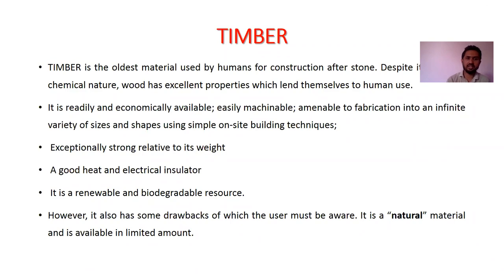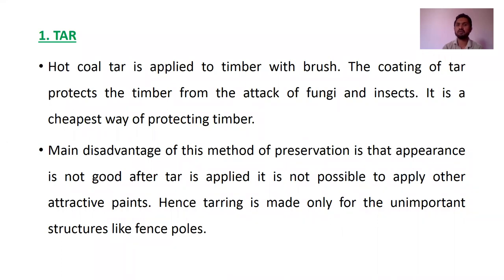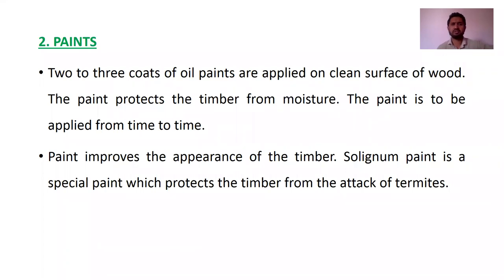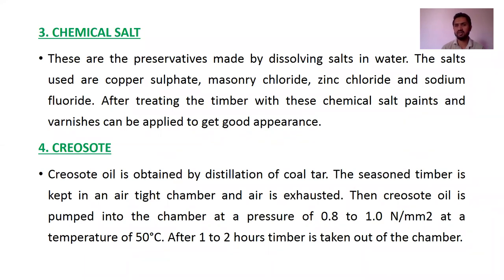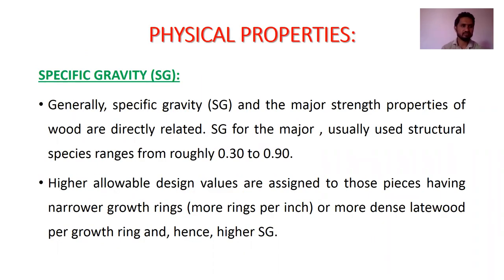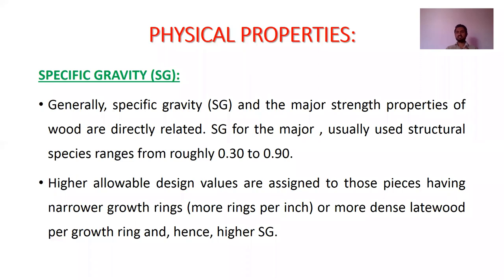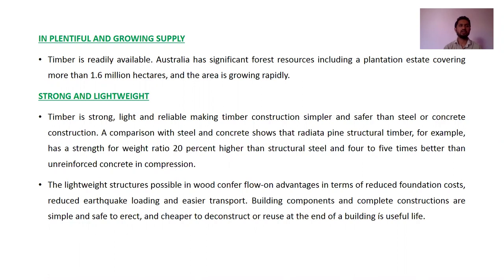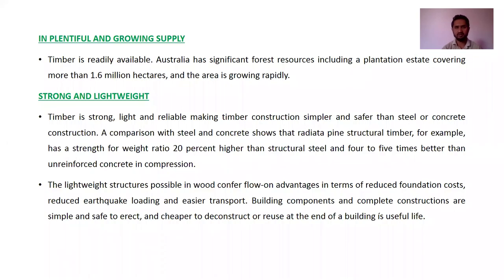Gate Lectures | Construction Materials and Management | Timber part 3